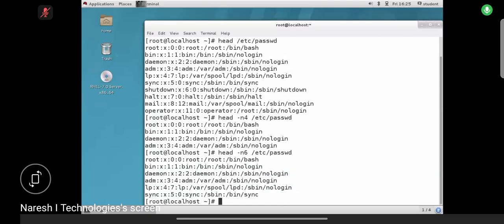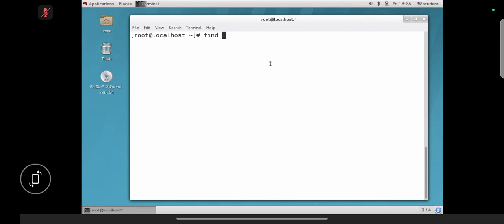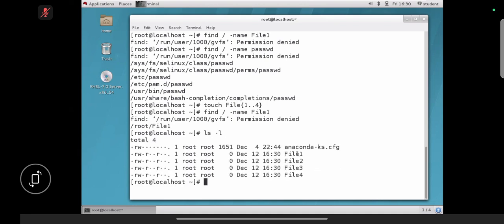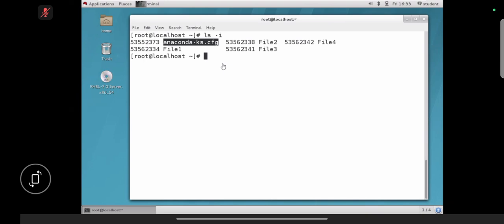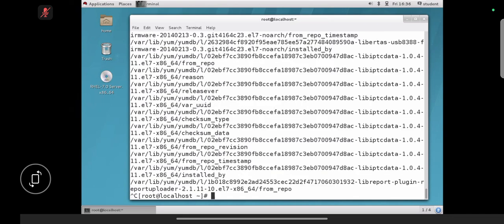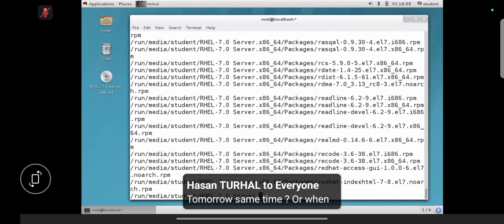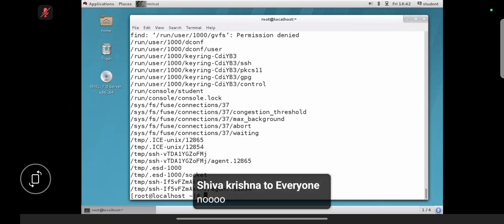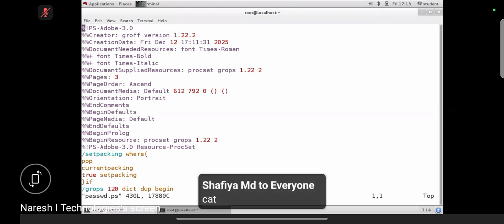LINUX CLASS 14/12/2025